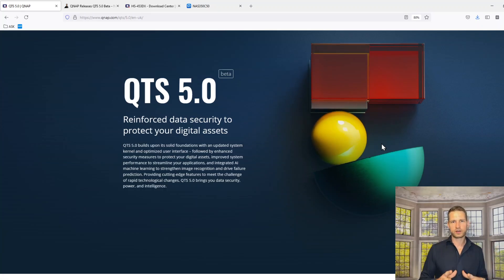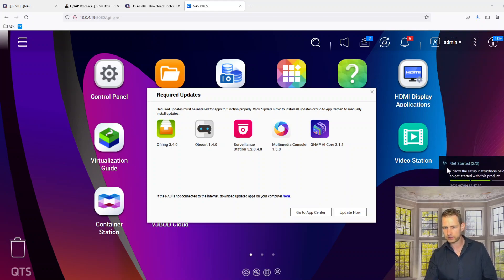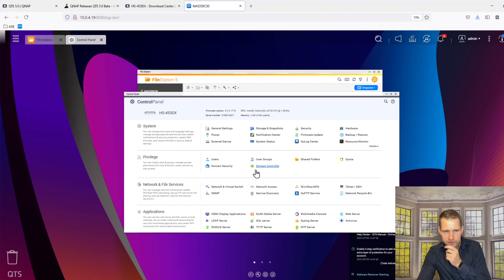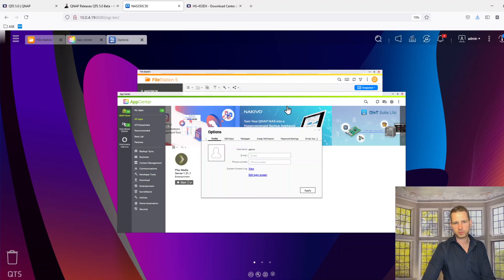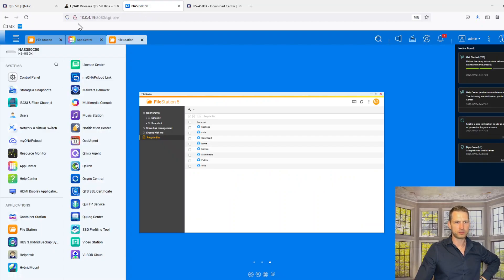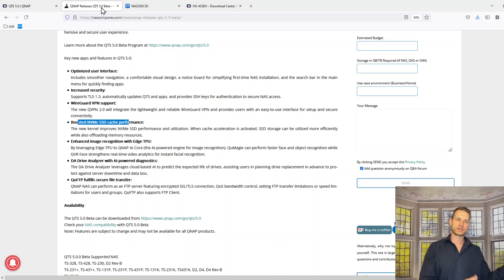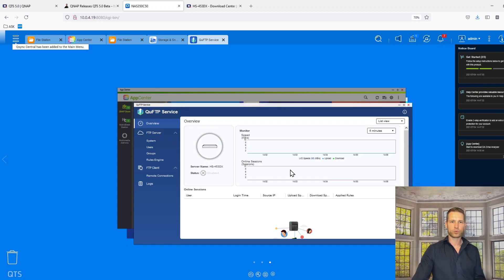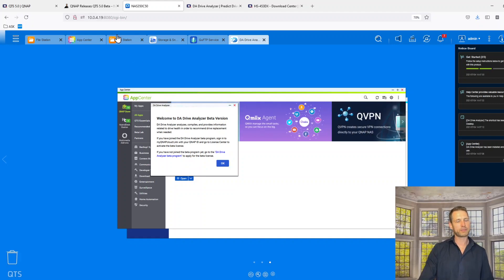QTS 5.0 Beta first impressions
🧪 This is a real-world first impressions test using a QNAP TS-453DX NAS. We walk you through:
• Downloading the beta firmware
• Manually installing QTS 5.0 via the QNAP UI
• Exploring the new desktop layout, app center, system preferences, and performance tools
• Checking key changes in File Station, settings UI, notifications, and multitasking
• Testing app compatibility with Plex, Drive Analyzer, and QFTP
• Reviewing boosted NVMe cache support, WireGuard search, and Drive Analyzer licensing
• Highlighting the limitations and rough edges still present in this beta

This is not a polished review. This is the real process of testing QTS 5.0 on day one. You’ll see what works, what doesn’t, and where QNAP still needs to improve.

🛠️ Highlights from this video:
• QNAP QTS 5.0 UI tweaks: icons, notifications, tabbed mode, and new preferences
• File Station and media access: same look, slightly improved speed
• QTS App Center: All major apps like Plex still work
• Drive Analyzer: now a separate beta app that requires QNAP Cloud account & license
• QFTP: FTP client/server built into the new OS
• NVMe SSD cache optimizations from new Linux kernel
• WireGuard: not yet available, but expected in future updates
• HTTPS still using self-signed certificate, no auto-SSL out of the box

🛒 Try or Buy QNAP NAS (Supports QTS 5.0 Beta)

00:00 – Intro – What’s in This Video
00:06 – What NAS Models Support QTS 5.0 Beta
00:31 – Downloading & Installing the Beta Firmware
01:06 – Reboot Complete – First Login
01:27 – Initial Impressions and Notifications
02:24 – File Station Test – Any Improvements?
03:13 – Settings Menu and Search Bar
03:47 – App Center & App Compatibility Check
04:13 – Plex Still Works (Thankfully)
04:47 – Background Tasks and New Audio Controls
05:23 – Desktop Preferences & Window Modes
06:03 – Notice Board (Limited Functionality)
06:24 – System Performance & UI Responsiveness
06:55 – HTTPS & Security Certificate Observations
07:32 – WireGuard VPN – Not Yet Available
08:25 – NVMe Cache Boost – SSD Caching Panel
09:10 – Drive Analyzer – Beta App Licensing Issues
10:24 – QFTP App – File Transfer Tool Overview
11:10 – Drive Analyzer App Experience & Cloud Login
12:14 – Final Thoughts & Should You Try the Beta?
12:45 – Ask NASCompares – Feedback & Requests

QTS 5.0.0 Beta Supported NAS
TS-328, TS-428, TS-230, D2 Rev-B
TS-231+, TS-431+, TS-131P, TS-231P, TS-431P, TS-131K, TS-231K, TS431K, D2, D4, D4 Rev-B
TS-251B
TS-251D, TS-451D, TS-451D2
TS-253D, TS-453D, TS-653D, TS-453Dmini, HS-453DX, TBS-453DX,
TS-453Bmini, TS-253B, TS-453B, TS-653B, TS-453BT3, TS-253Be, TS453Be
TVS-472XT, TVS-672XT, TVS-872XT
TVS-872X, TVS-672X
TVS-672N, TVS-872N
TS-473, TS-673, TS-873
TS-473A, TS-673A, TS-873A, TS-h973AX
TS-h2490FU